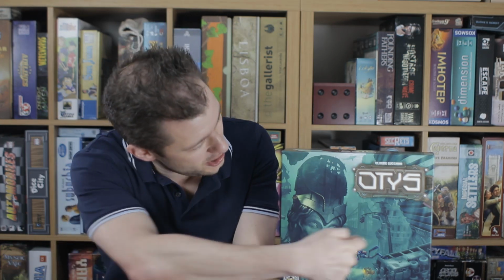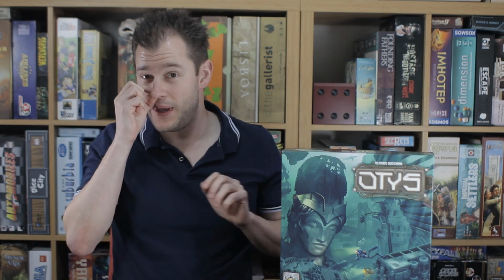The Broken Meeple - Otys Review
Otys is an optimization and development game co-published by Pearl Games and Libellud. Optimize your game in order to match the depth of your divers, their special abilities and the Colony bonuses. That is how you will supply the best contracts and win.

So yes, ignore what the cover is portraying - this is a very different game to what you're expecting! But is it still good?

Credit to BGG.